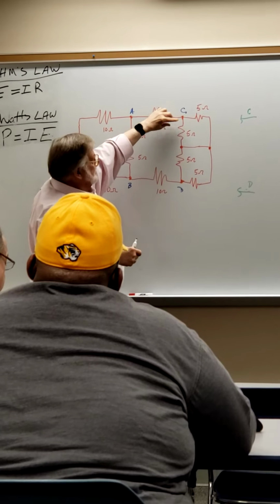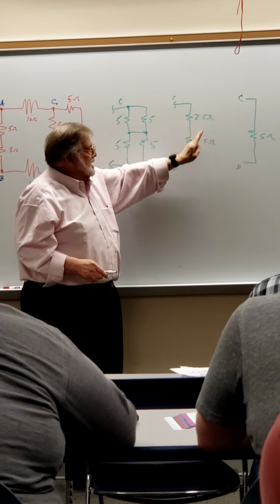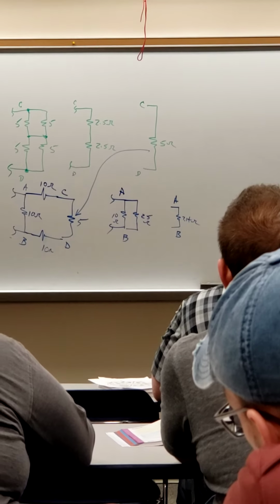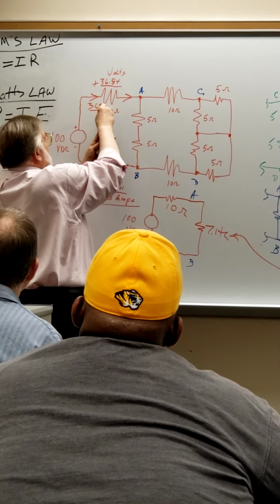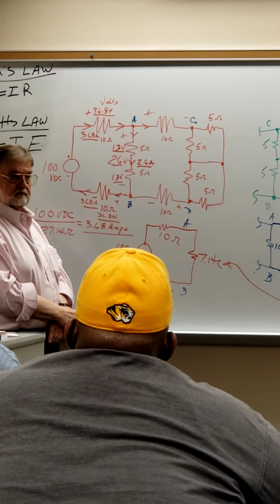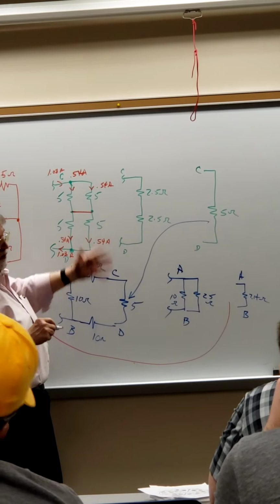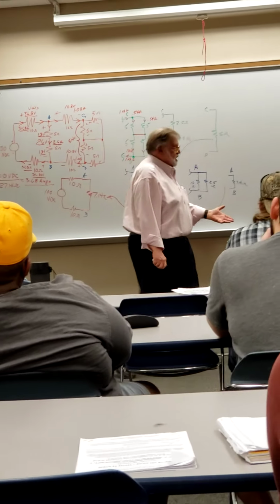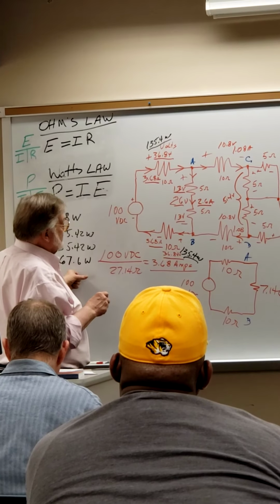March 4, 2020